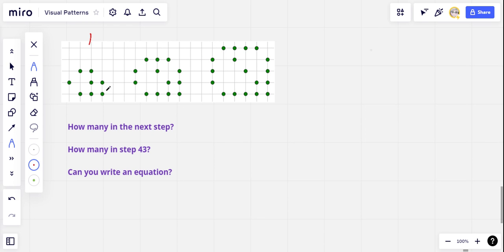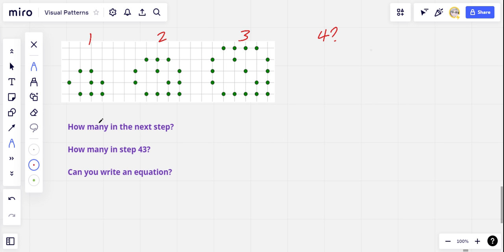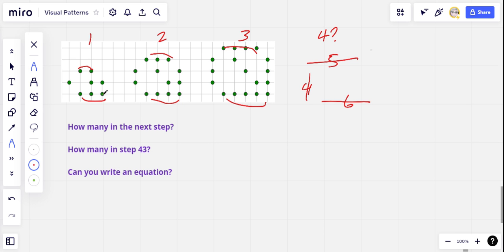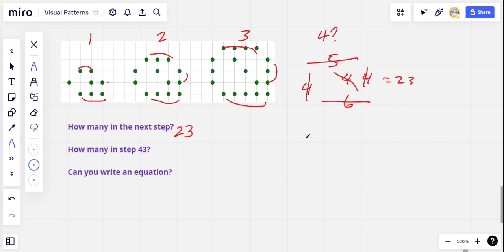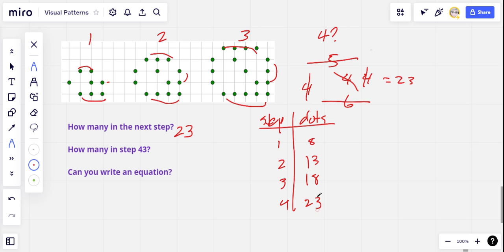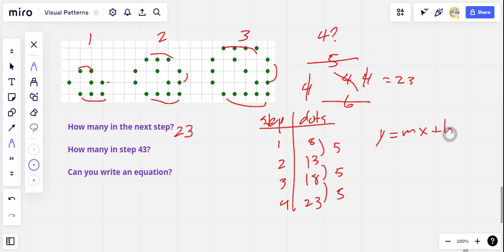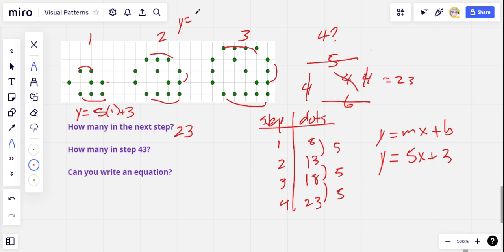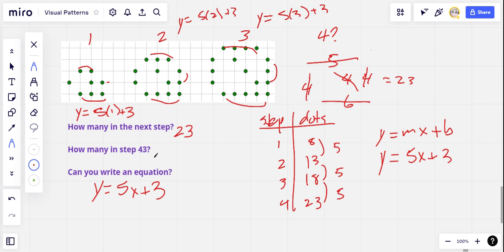Visual Pattern Challenge 73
Can you predict how many dots will be in the next step of this visual pattern? How about in step number 43? Can you create an equation that could be used to predict the number of dots in any step? Give it a try and let me know how you do.